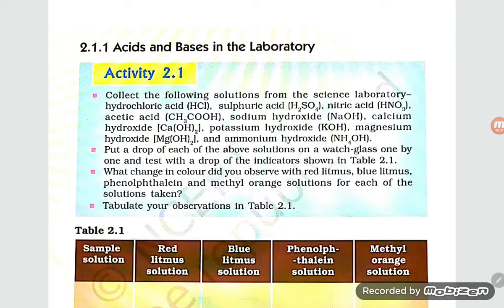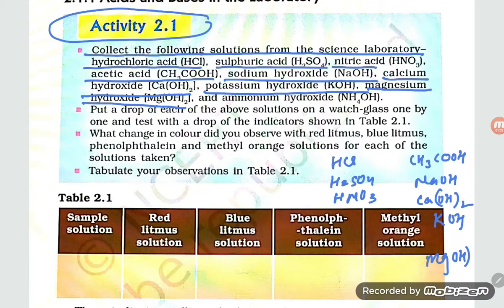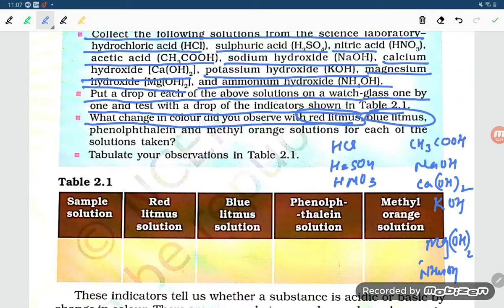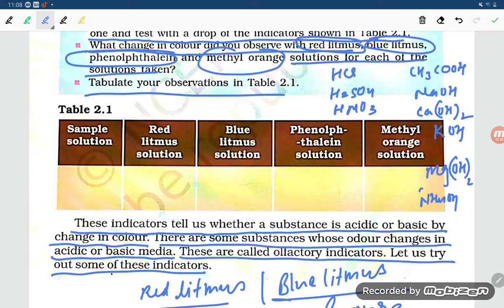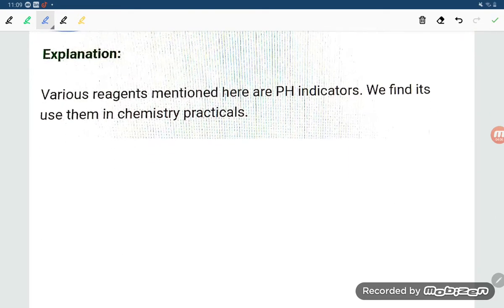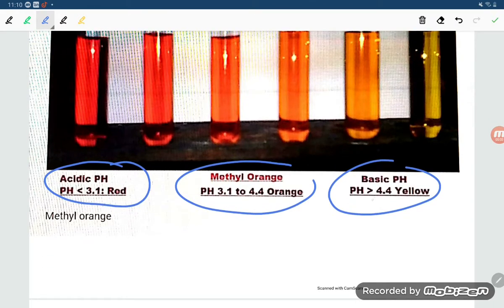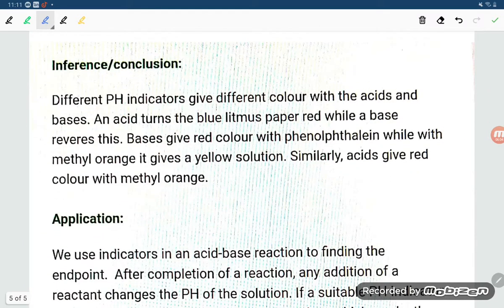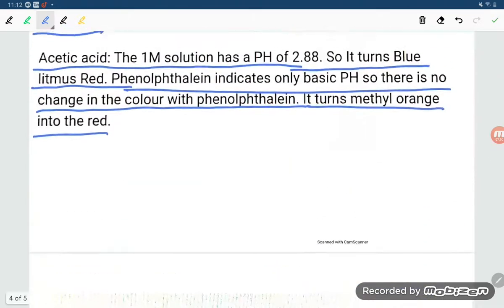activity2.1 collect the following solutions from the science laboratory hydrochloric acid,sulphuric